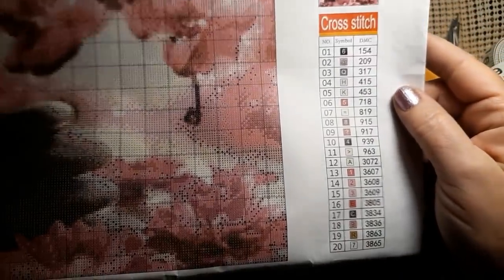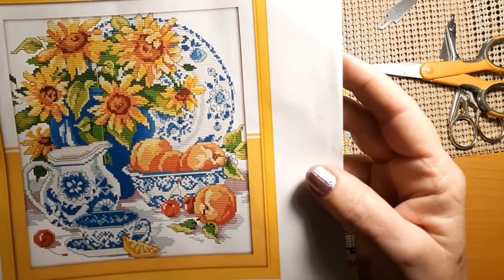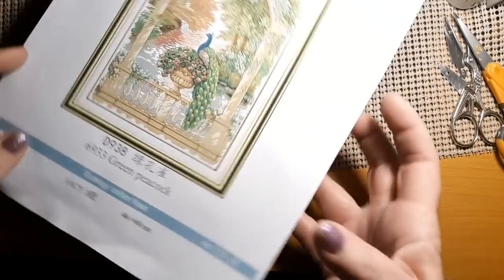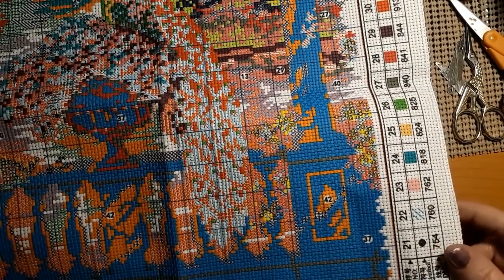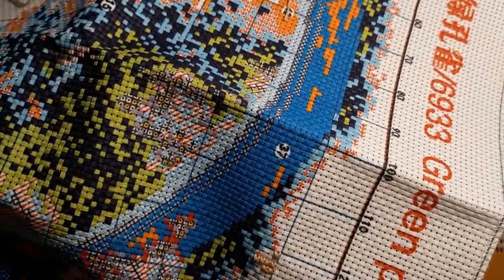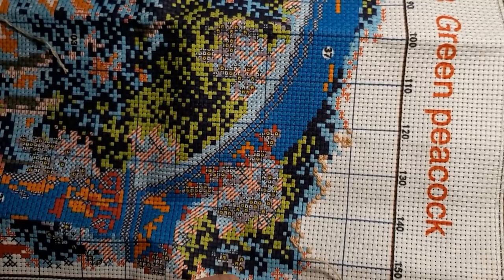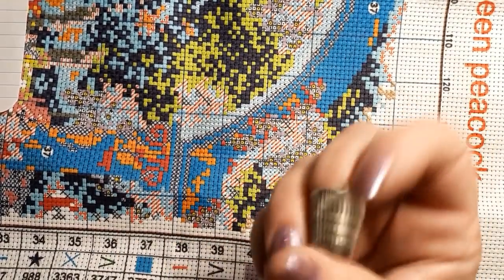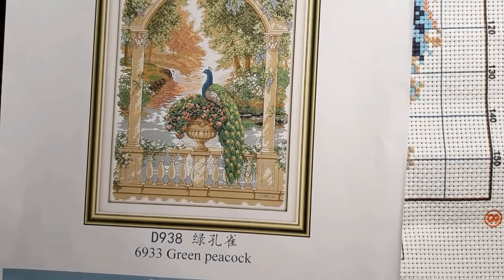Review of DPClubs.com Pre-Stamped Cross Stitch 10/16/21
Hello & Welcome. Today I am doing a review of DPClubs.com. Come see what Pre-Stamped Cross Stitch Kits arrived.

Lora Boyden
27200 County Road 313 #17
Unit 1 Box # 2